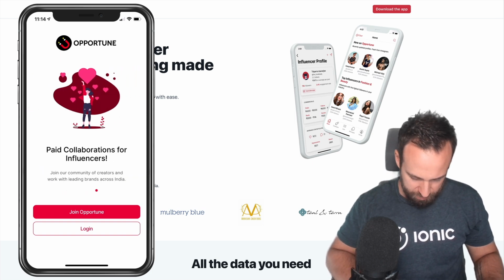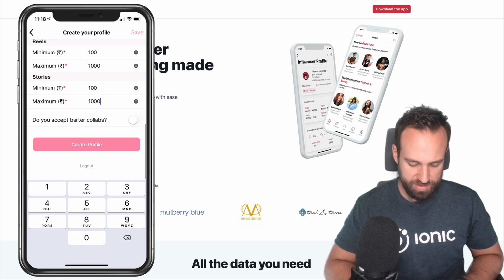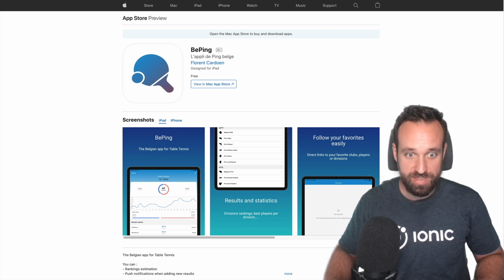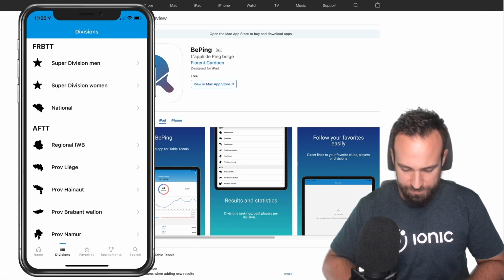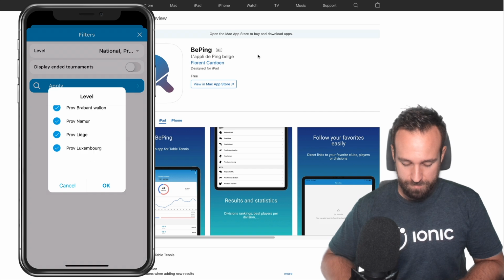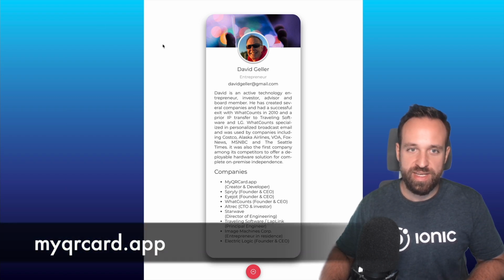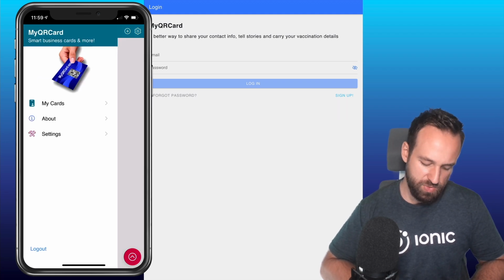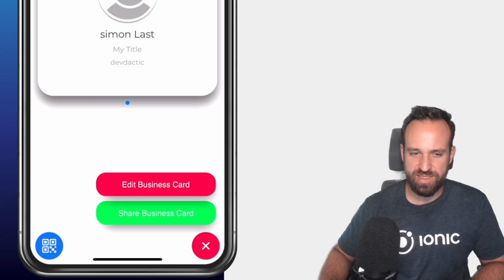Ionic App Review 👏👏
It's time again to review YOUR Ionic applications! This time it's an influencer app, a local table tennis app and a PWA that we take a look at!

00:00 Intro
01:46 Opportune
06:46 BePing
13:23 MyQrCard
20:44 Outro